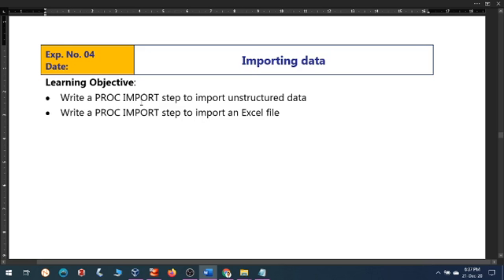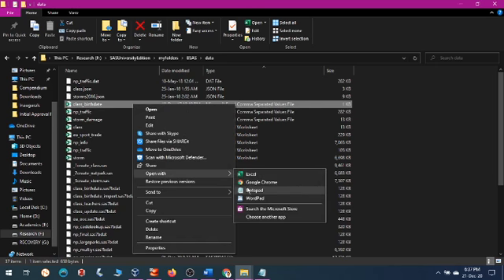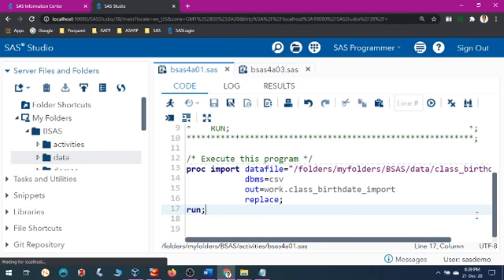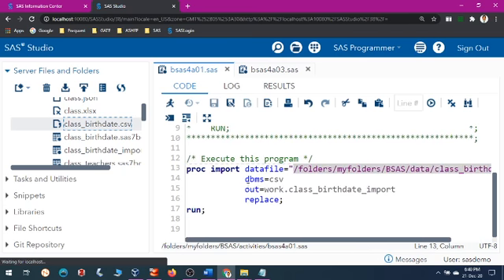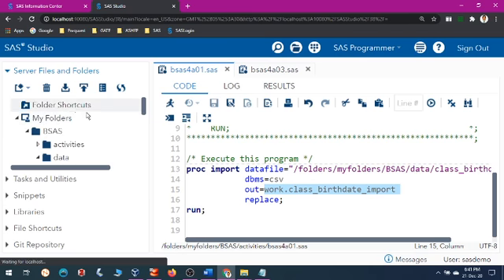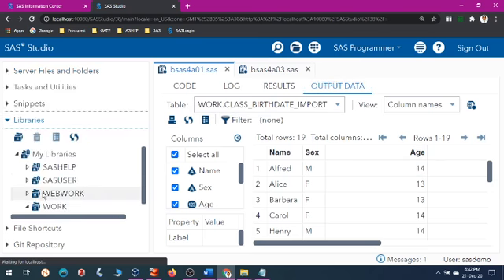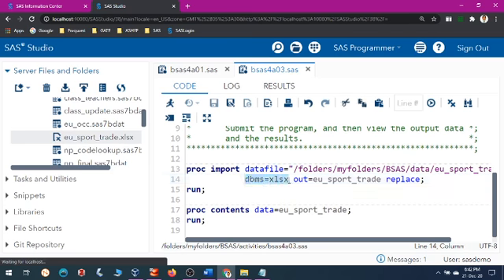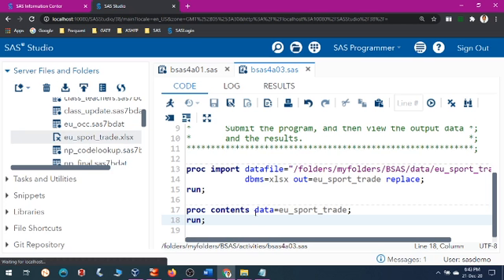Activity bsas4a01: PROC IMPORT for CSV file / XLSX file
Topic: Activity bsas4a01: PROC IMPORT for CSV file / XLSX file
Learn how to use PROC IMPORT statement to read unstructured file types and add to user defined library.